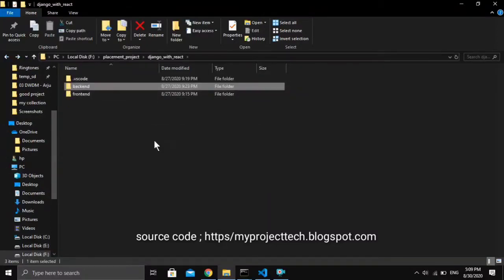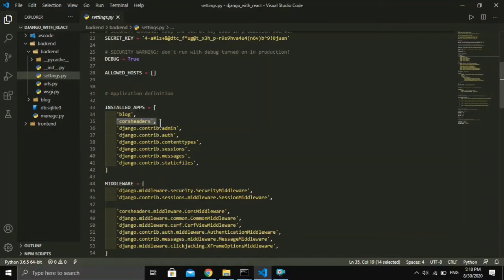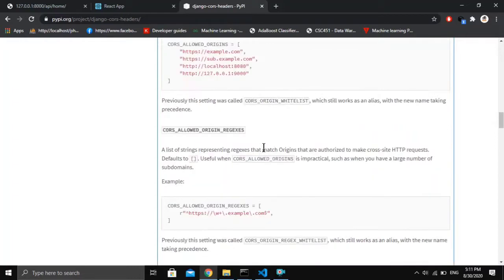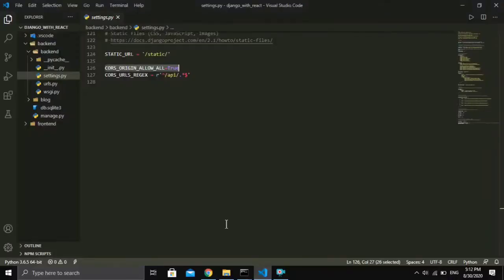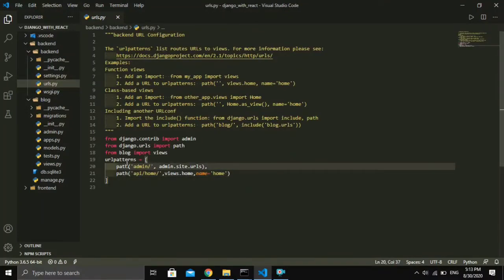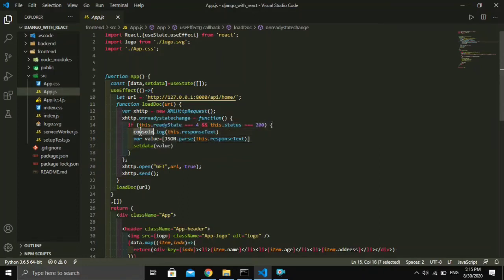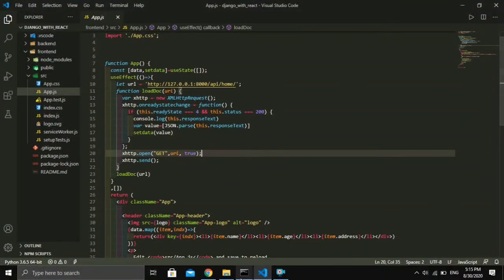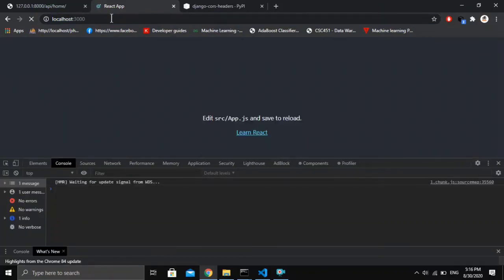Integration django with reactjs || connect django with reactjs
this video show how can you connect django with reactjs.here data is passed between two system with api. API(Application Program Interface) is used to transport data between different systems.